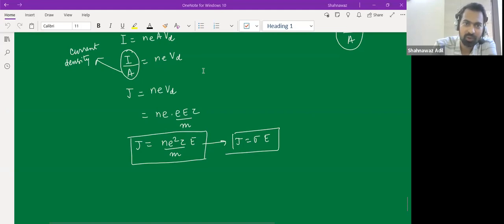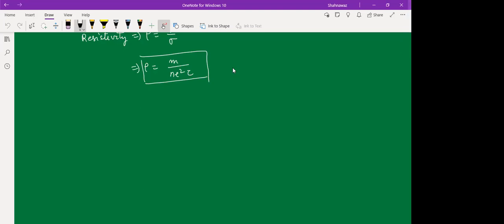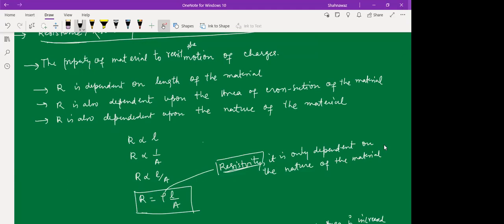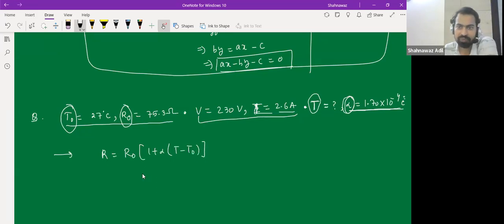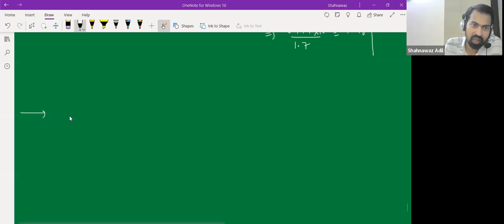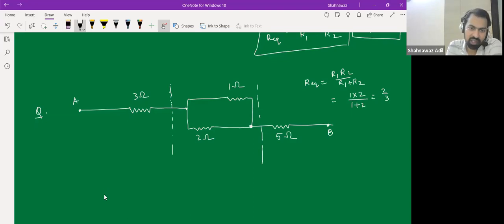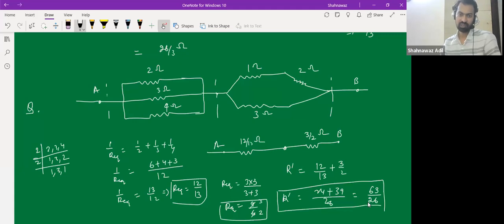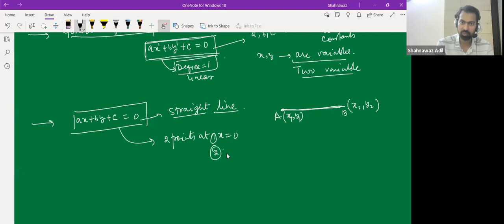Learnivio | Resistance | Electric Current | Lect 2 | 12th P3 | 20-07-2023